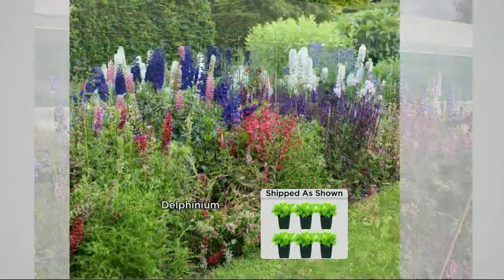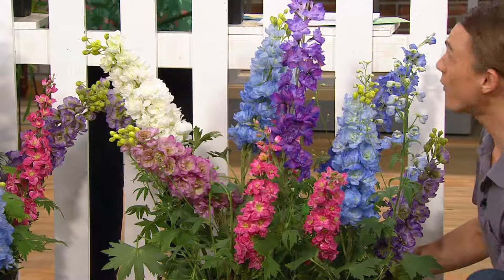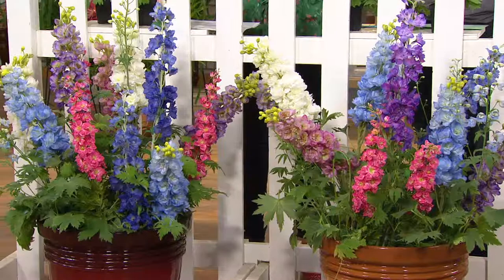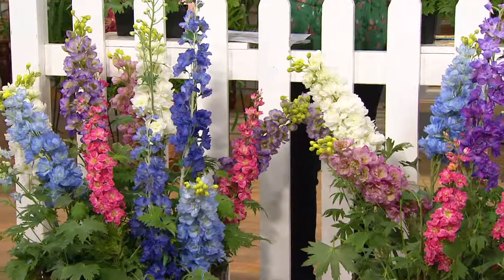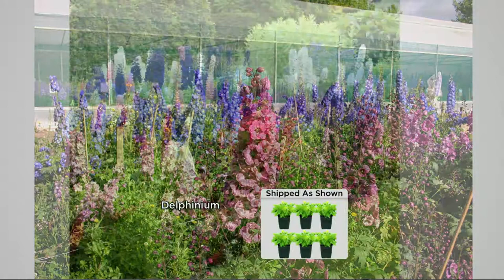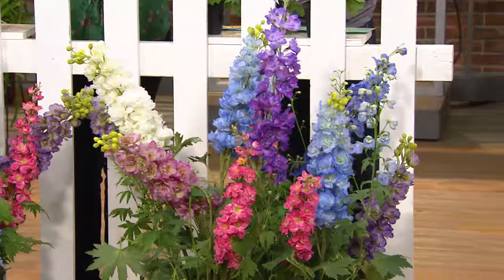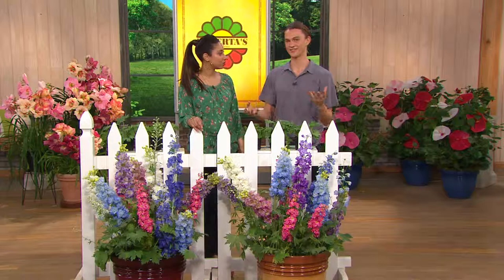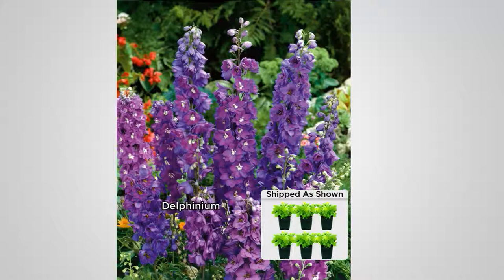Roberta's 6-pc. New Millenium Dwarf Stars Delphinium Mix with Gabrielle Kerr